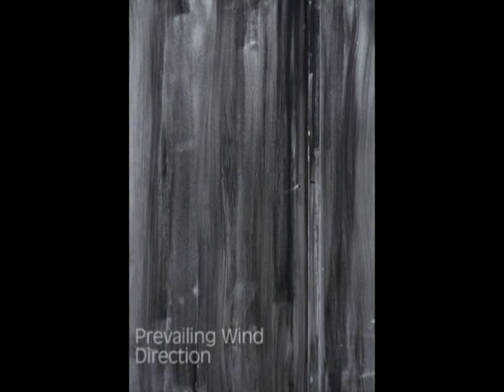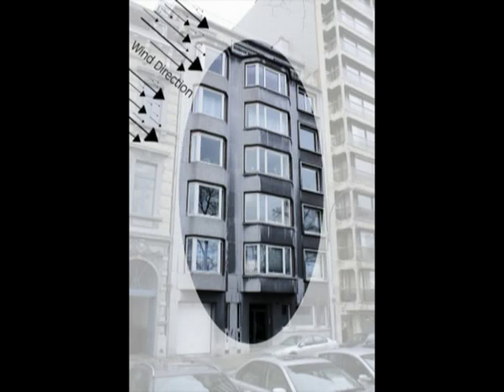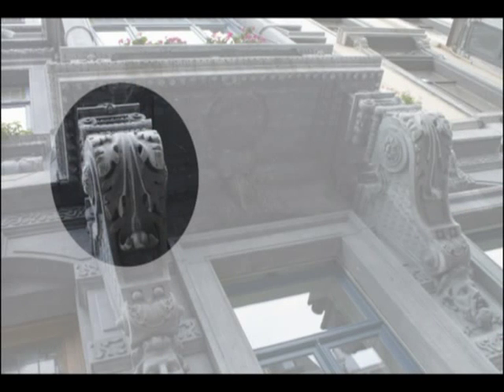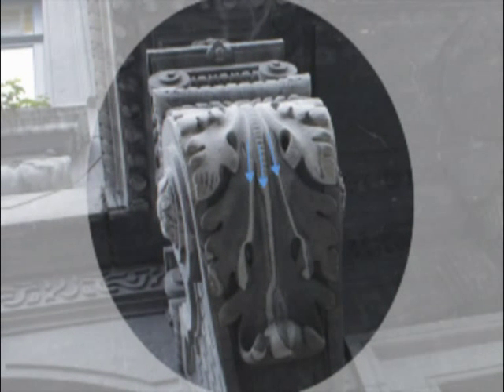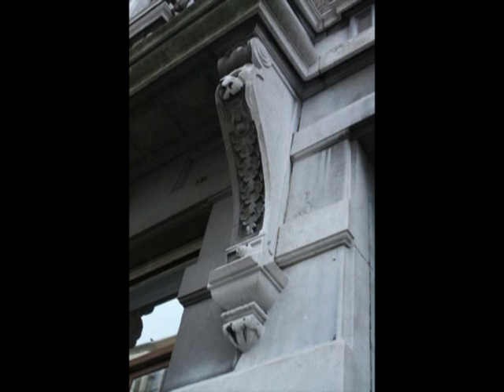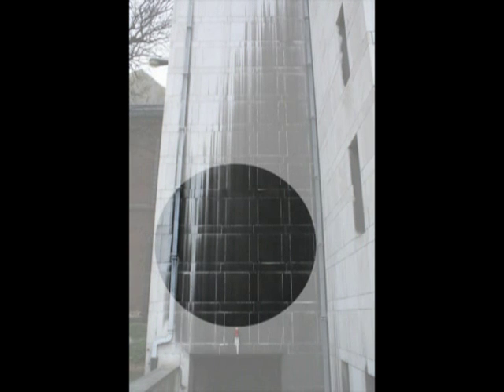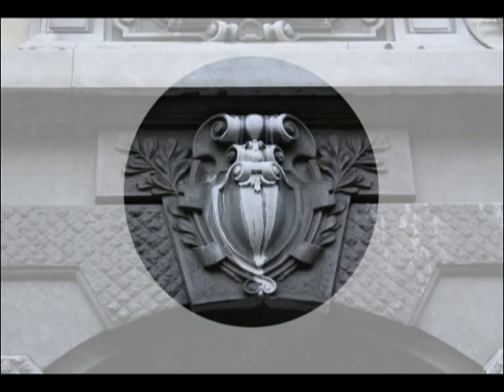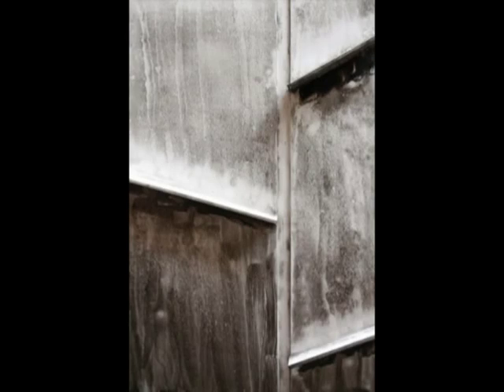How Acid Rain Affects Limestone Buildings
I have conducted a research on how acid rain effects limestone in the city of Liege, Belgium. I observed the site specific environmental factors and the building facades. From these observations I determined an understanding on how acid rain effected the limestone.